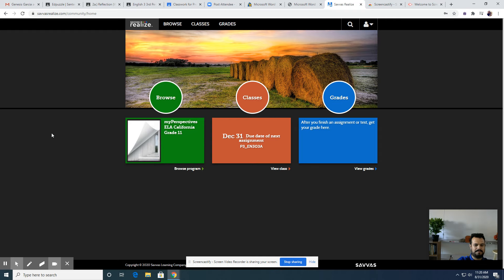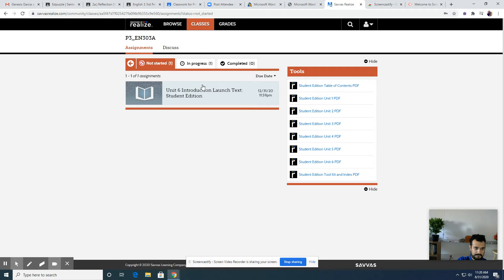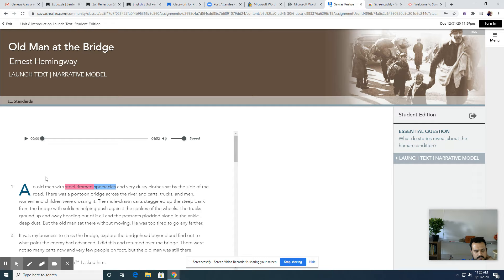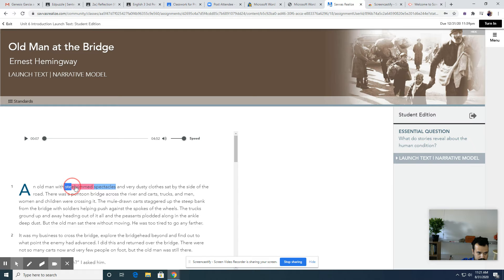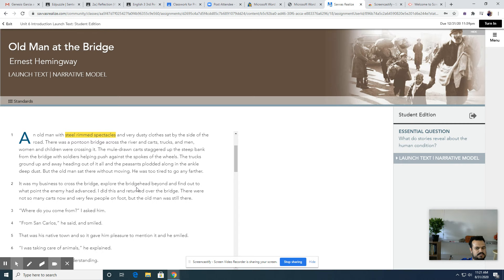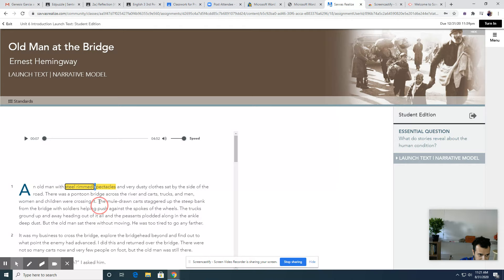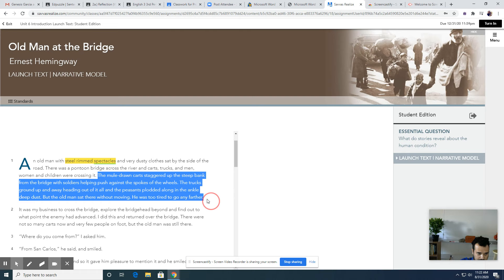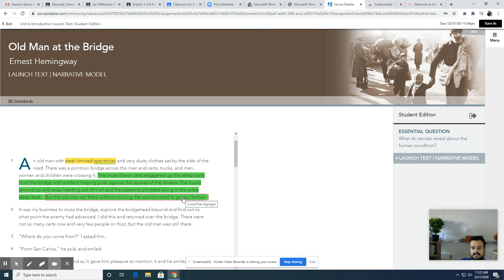How to Use Savvas Realize (Reading the Texts)